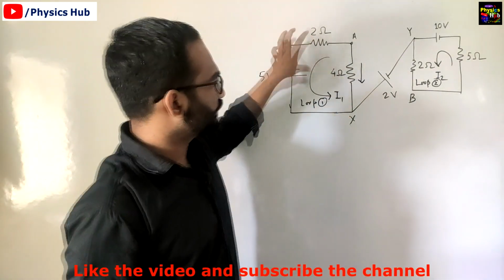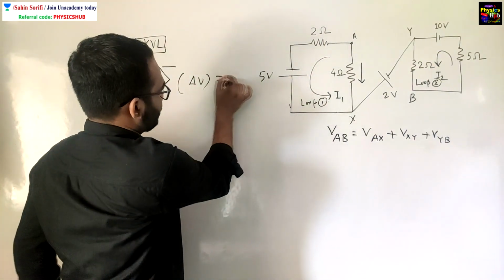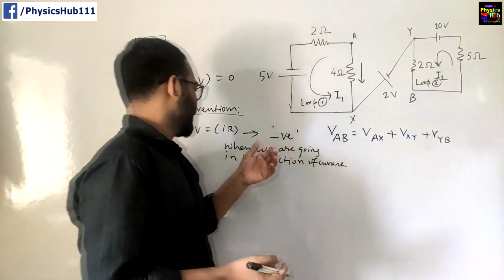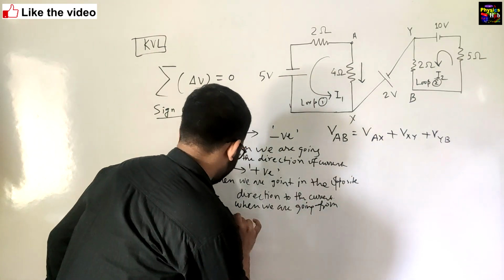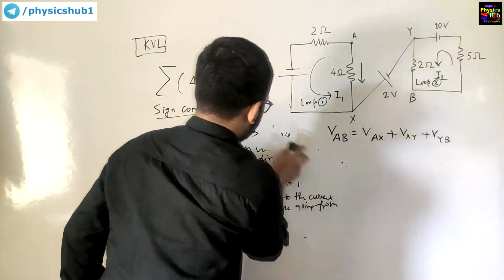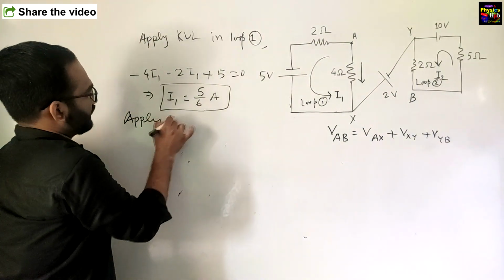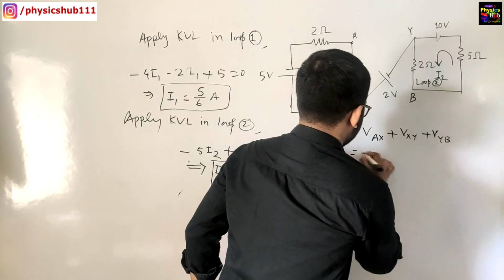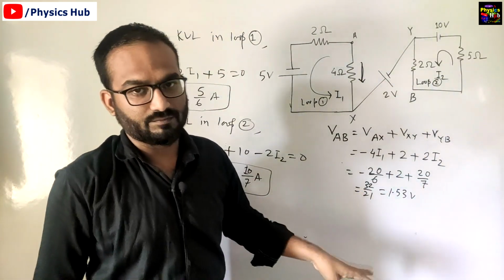A Special Problem from Electronics | Apply KVL | Sahin Sorifi| Physics Hub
In this video, we have talked about a very special problem of electronics using Kirchhoff’s Voltage Law (KVL).

YouTube Channels:
Join our Physics Hub Telegram Group (Id: physicshub1) by clicking on the following
Facebook group for Question and Answer (Physicshub- IIT-JAM CSIR NET GATE Physics):
Follow our Unacademy Profile and attend numerous free special classes: @ | Educator Name: Sahin Sorifi | Referral/Unlock code - PHYSICSHUB
Ongoing Plus Courses:
1. Complete Course on Thermal and Statistical Physics
Upcoming Plus Courses:
1. Complete Course on Nuclear and Particle Physics